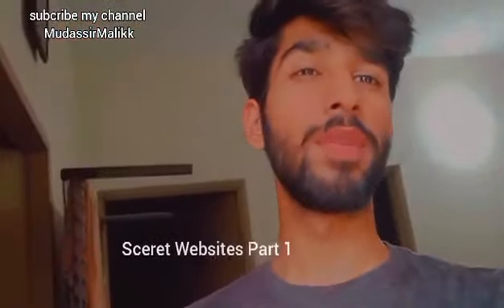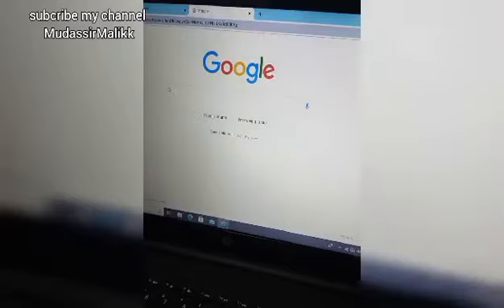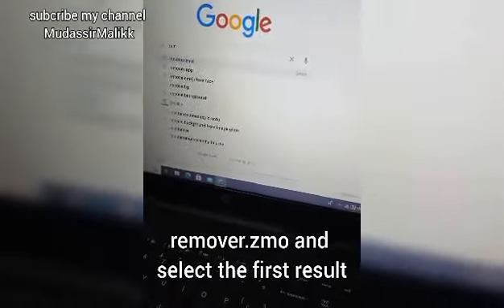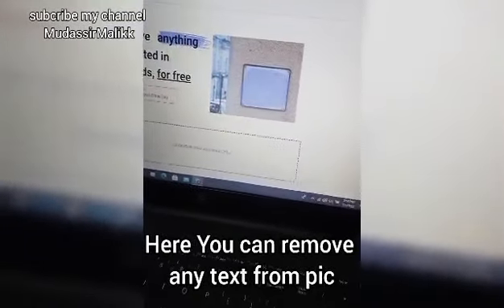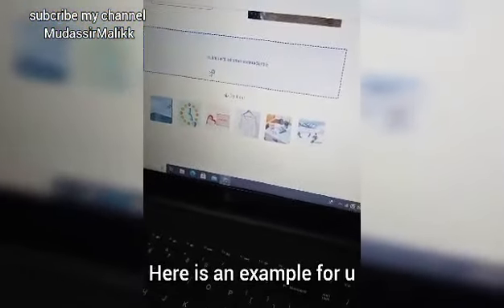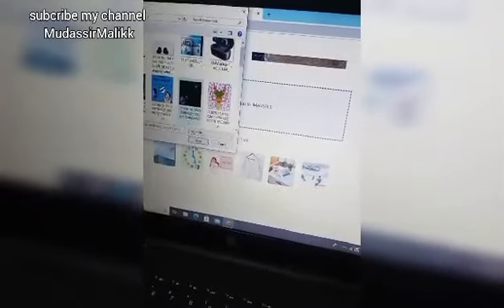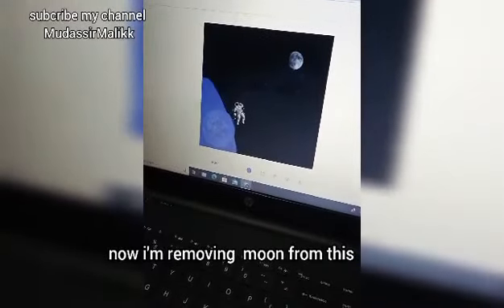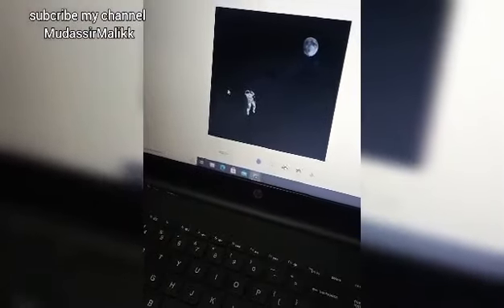How to remove anything from pic | Secret Websites Part1 | Daily hacks